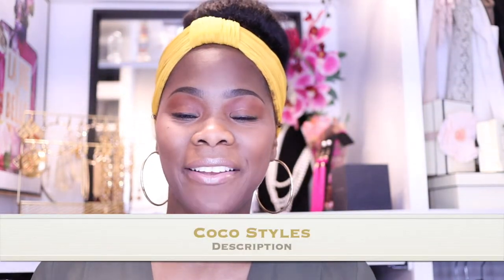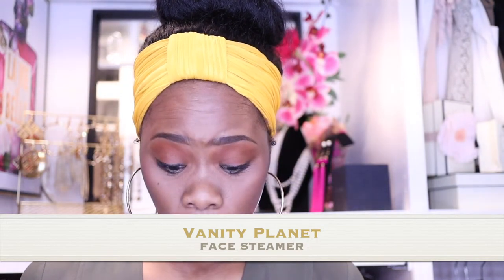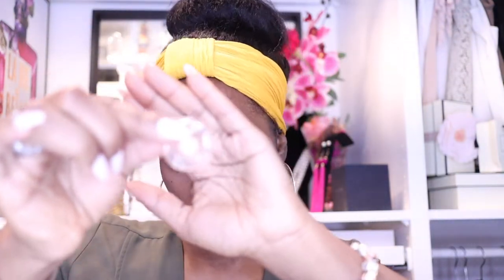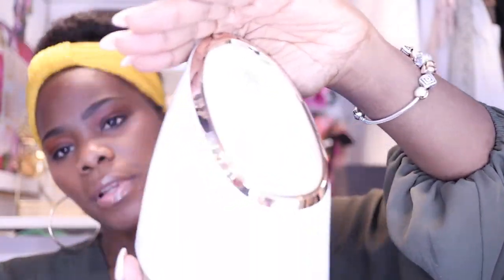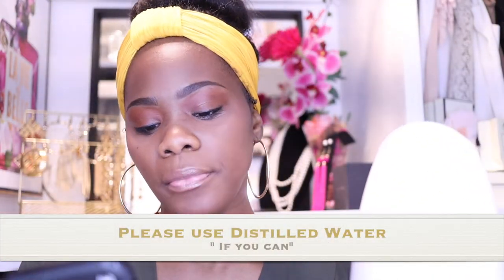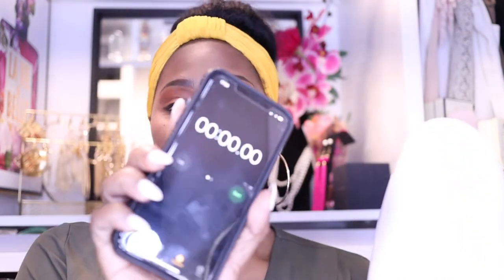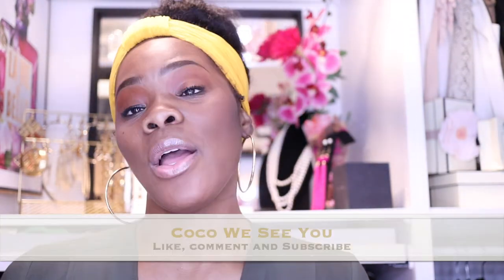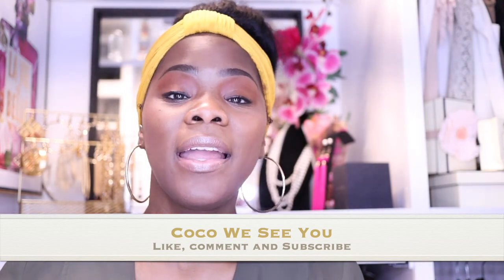UNBOXING THE VANITY PLANET FACE STEAMER-FIRST IMPRESSION| COCOSTYLESNY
In this video, I'm going to be unboxing the Vanity Planet Face Steamer. This will be a first impression video only. I hope you enjoy it!

What’s  my birth name: Sinaya
Where was I born and raised:  NYC
What’s my zodiac sign: Cancer
How tall am I: 6’0

Coco